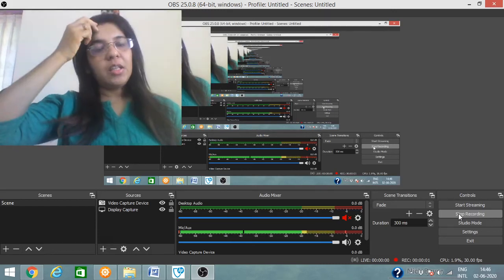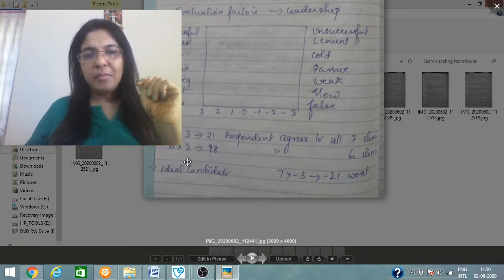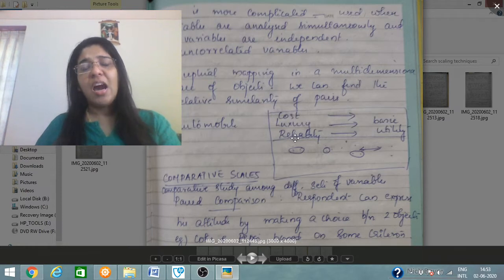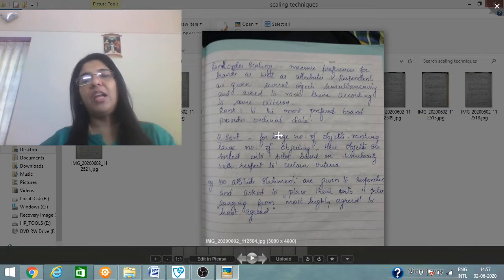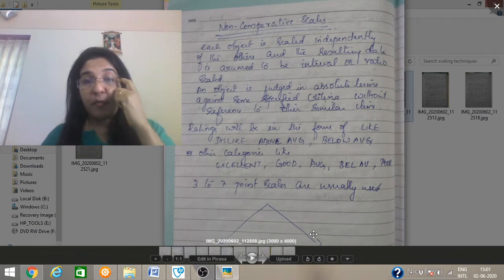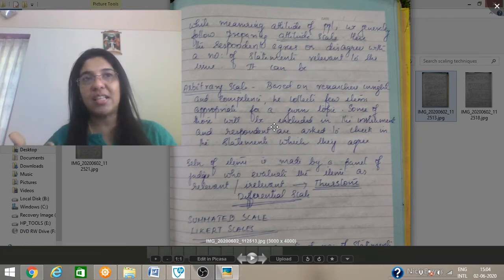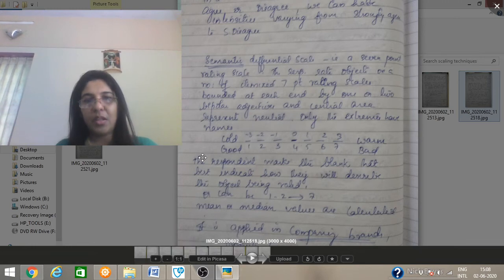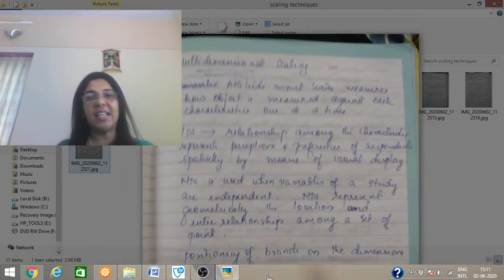Research| Research Methodology |Scaling Techniques Video2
Scaling Techniques